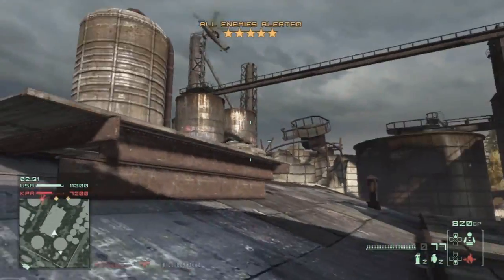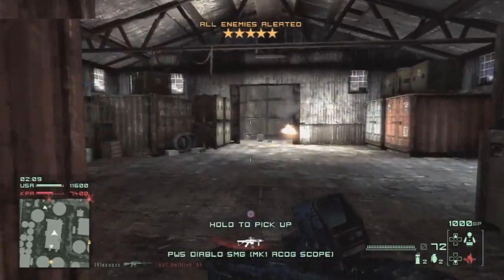Homefront Multiplayer 5 STAR BATTLE COMMANDER (Gameplay/Commentary)